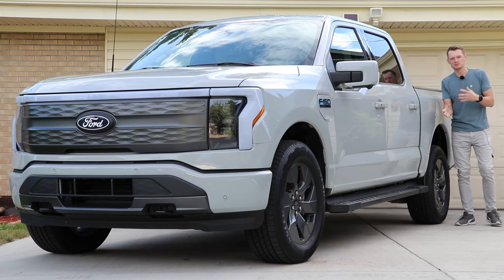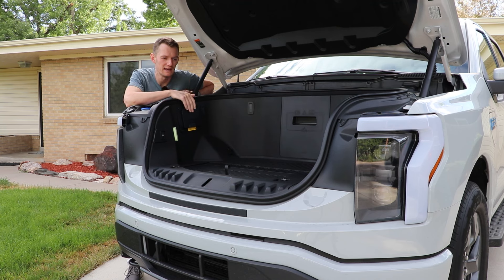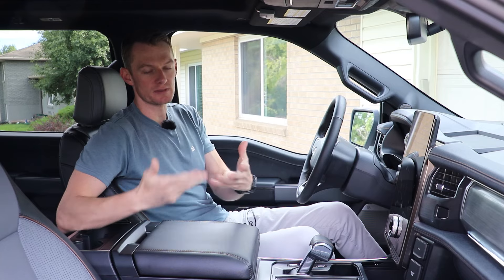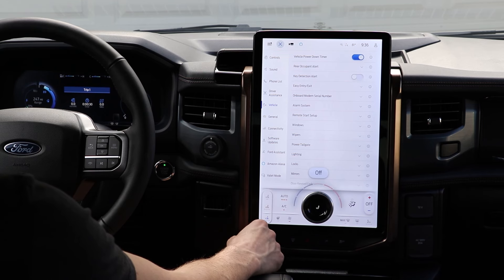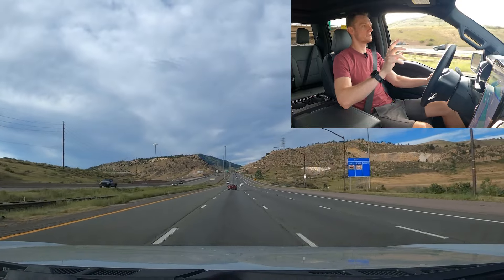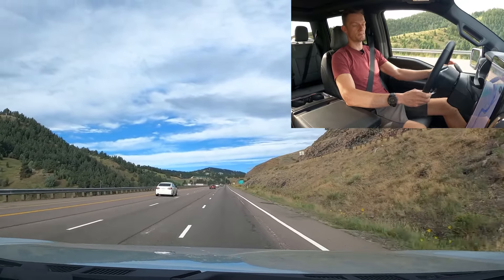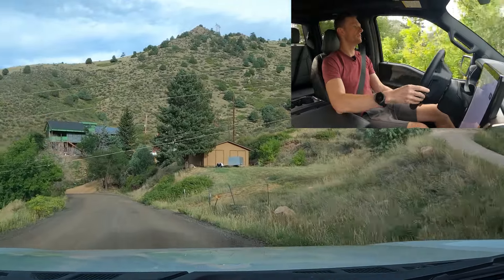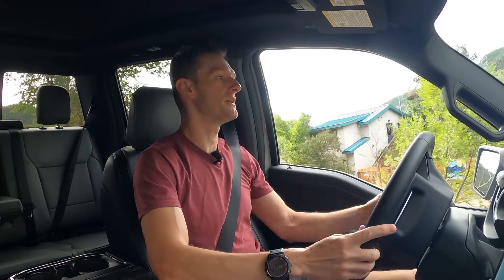Here’s Why the F150 Lightning Is Better Than a Tesla Cybertruck - 2024 F150 Lightning Lariat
Much has been said about the Cyber"truck" since it's release.  On this episode, we take a deep dive into a real truck that is powered by electricity.  This is the all new Ford Lightning, and unlike the Cybertruck it aims to be more practical and familiar to existing truck owners.